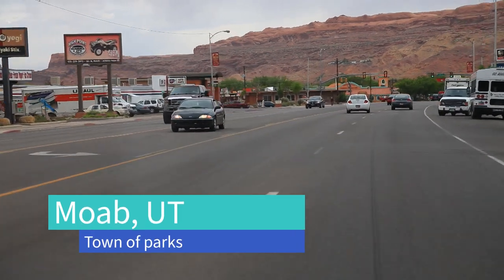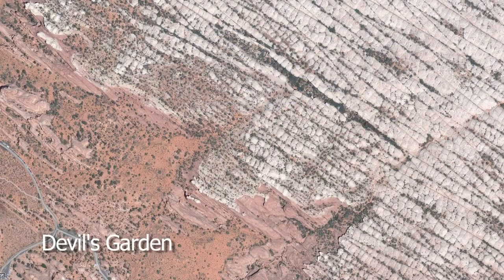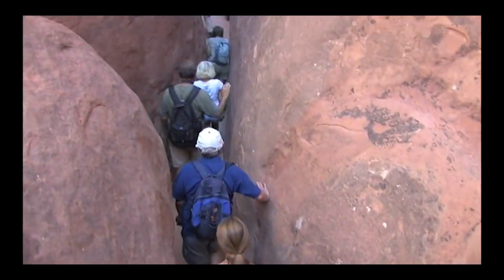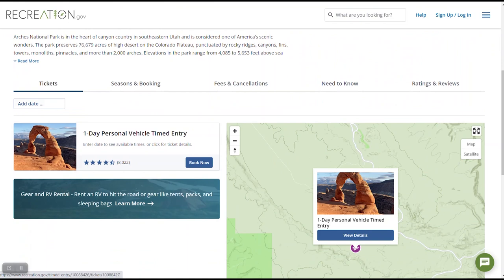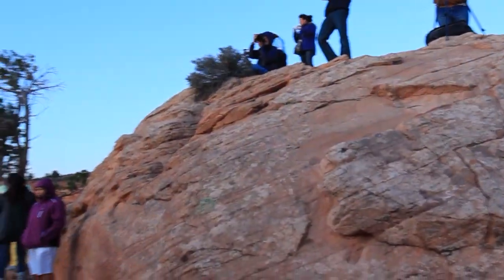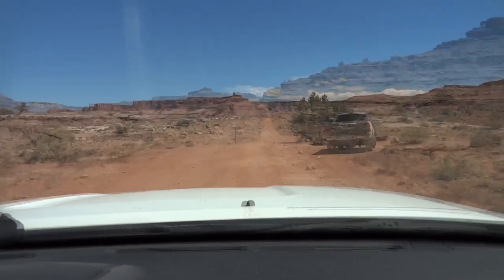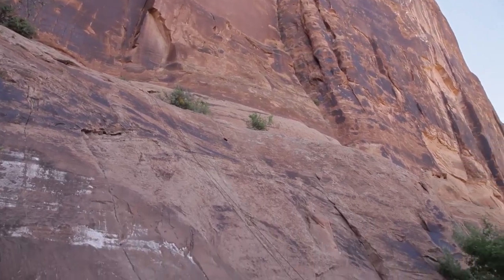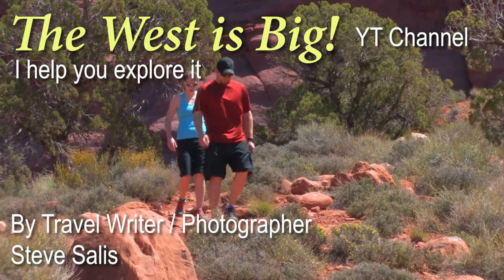Detailed guide Moab Area - Arches & Canyonlands National Parks, Dead Horse Point Fisher Towers more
Moab Utah is an outdoor Lovers Paradise. This video is designed to help you plan and enjoy your trip. I tell you how to get one of the timed entry tickets that you'll need to get into Arches Area. You'll learn how to assure you get to hike to Delicate Arch and The Fiery Furnas.

I'll show you how to explore Canyonlands and we'll drive the amazing Shafer Trail while dropping 1800 feet to the rivers below.

I'll show you other cool stuff too. Dead Horse Point has the best view of the canyons! And we'll drive to and through one of Hollywood's favorite movie locations- The Castle Valley. You can rick climb there if you dare.